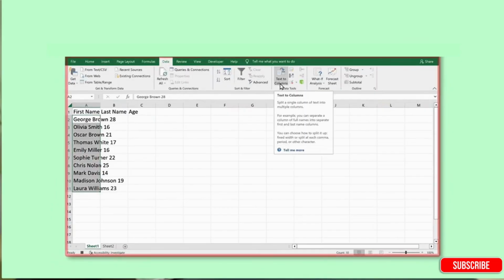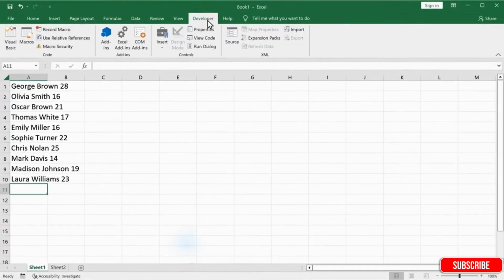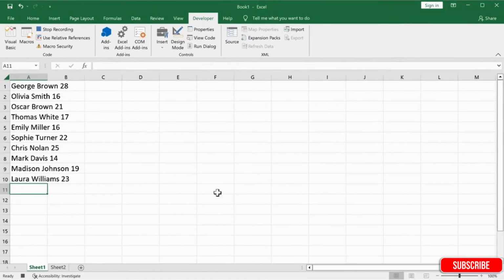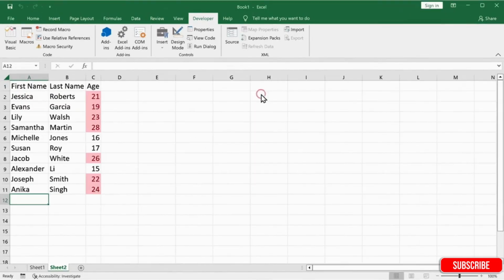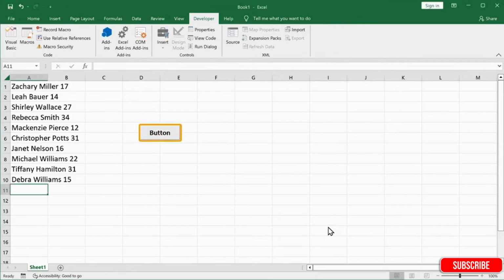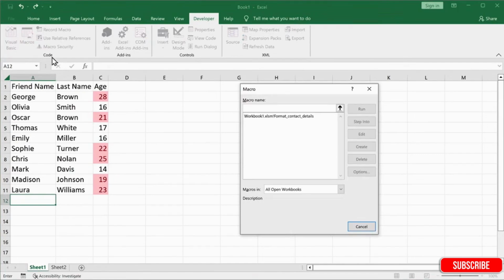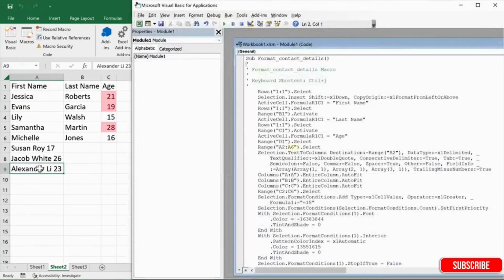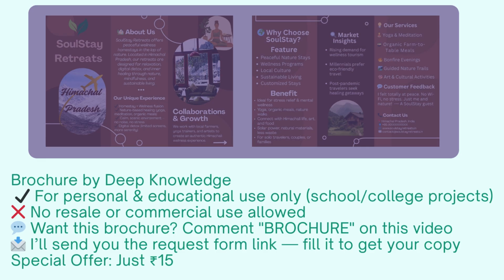How to Create & Use Excel Macros | Automate Tasks in Excel (Full Tutorial)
Tired of repeating the same steps in Excel over and over?
In this step-by-step tutorial, you’ll learn how to create and use Excel macros to automate tasks, save time, and work more efficiently. Perfect for beginners and intermediate users.

📌 In This Video, You’ll Discover:

How to turn on Excel’s Macro feature

The easiest way to record your first macro

Step-by-step process to capture and stop your actions

Assigning shortcut keys for faster macro execution

Saving and organizing your macros for future use

Adding buttons to run macros instantly

Editing macros after recording

Updating macros to handle new or extra data

✅ By the end of this video, you’ll know how to:

Record and edit custom Excel macros

Assign macros to shortcut keys and buttons

Automate repetitive Excel tasks with ease

Need Support?
Whether you're struggling with Excel or Word, need help crafting a resume, or want a custom thumbnail for your content — we’re here to help.